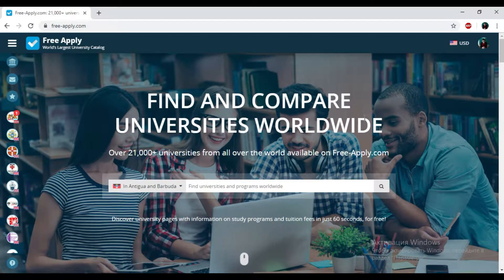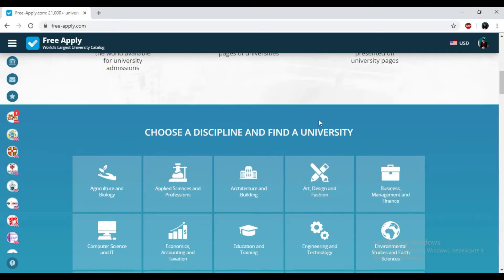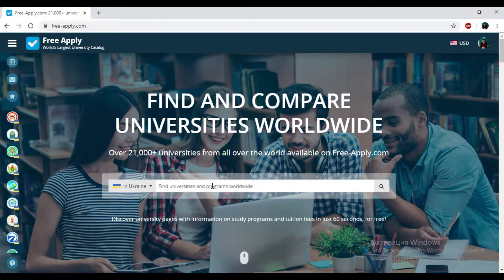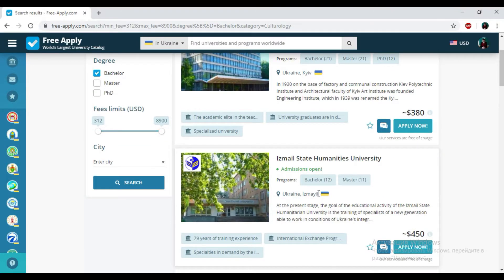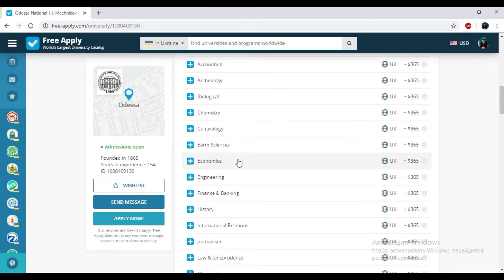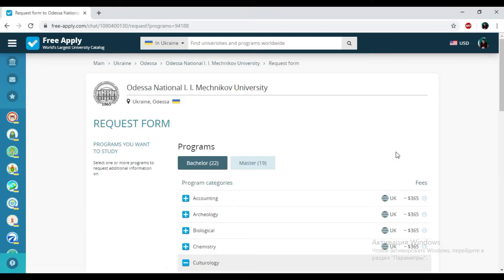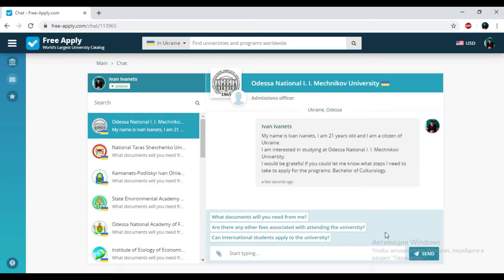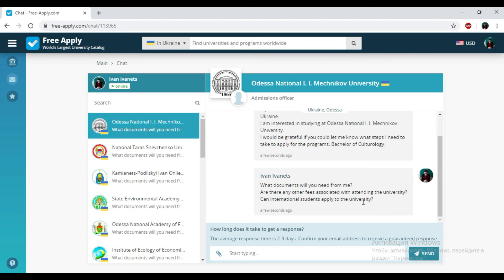Best university to study Culturology in Ukraine. Free-Apply.com